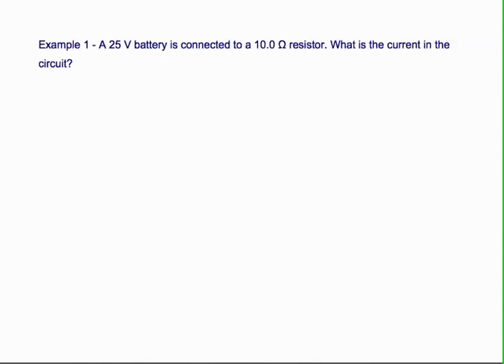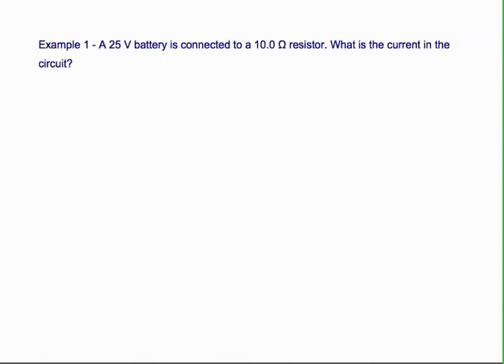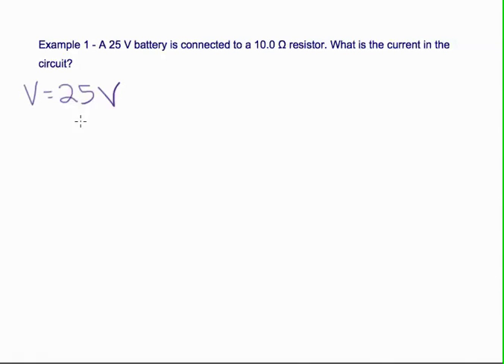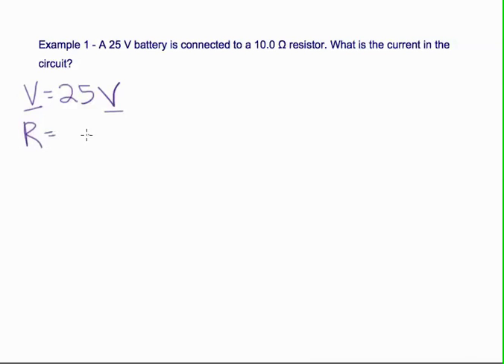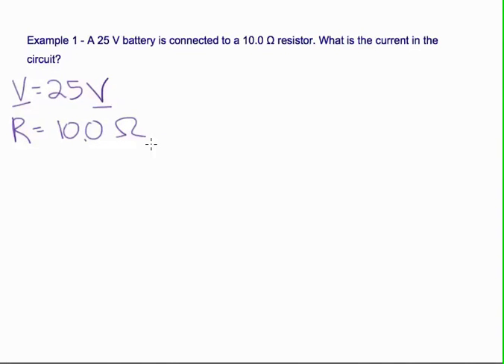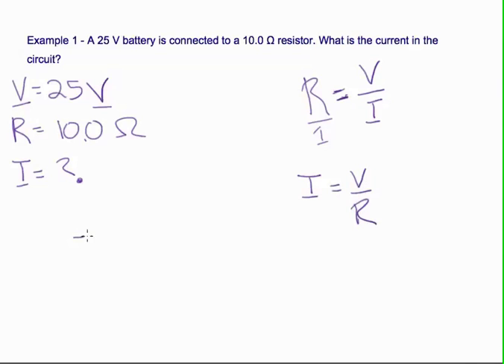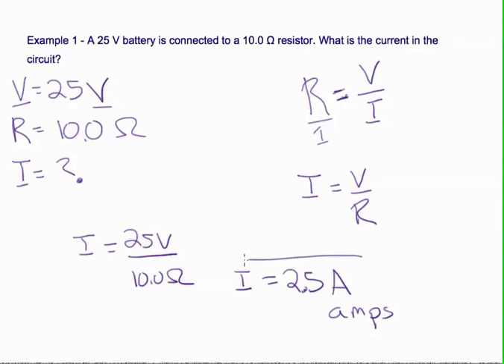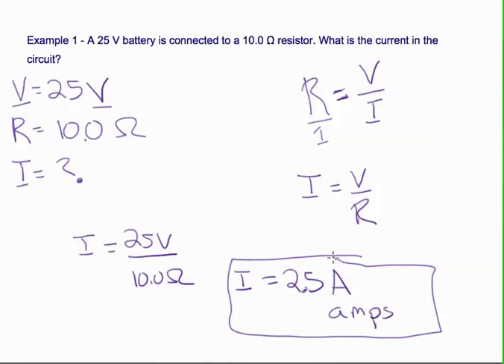12.7 Ohm's Law Calculations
Mrs. Hillesheim works through example problems using Ohm's Law.